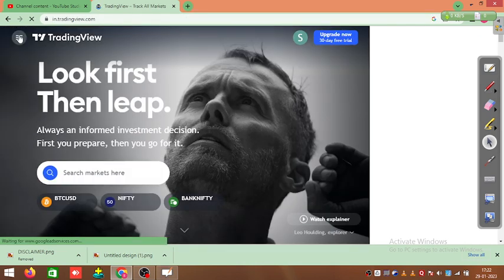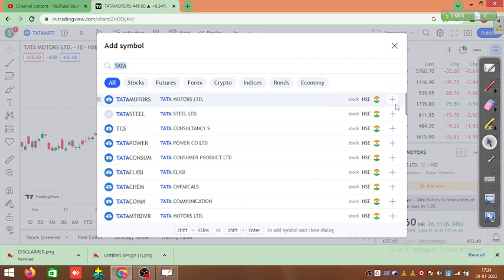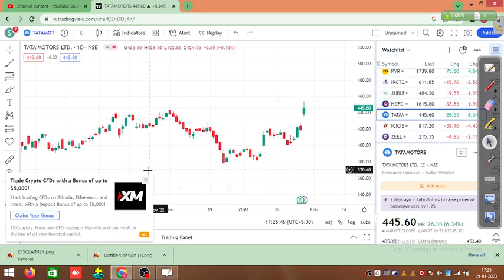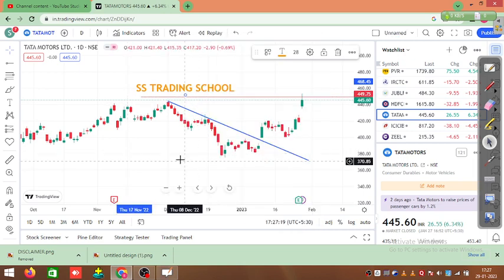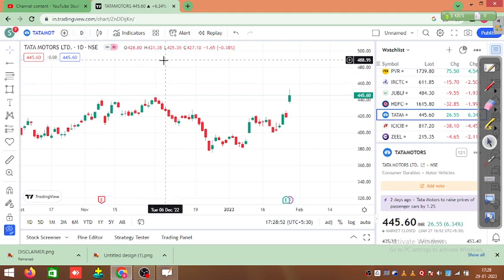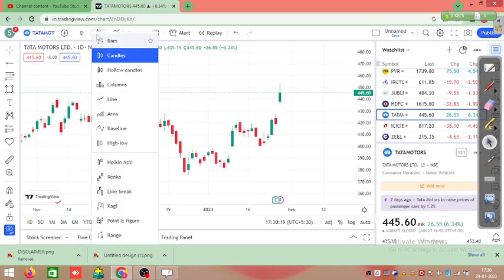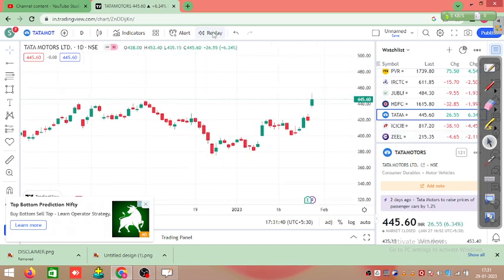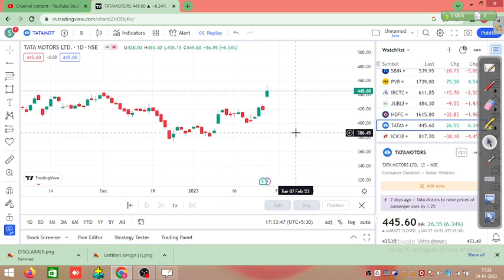How to use Tradingview.com / Beginners/SS Trading school / Share market /investing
This video is all about How to use Trading view.com for beginners .